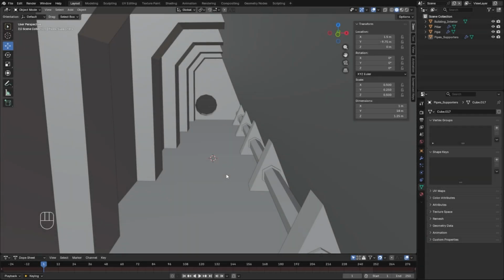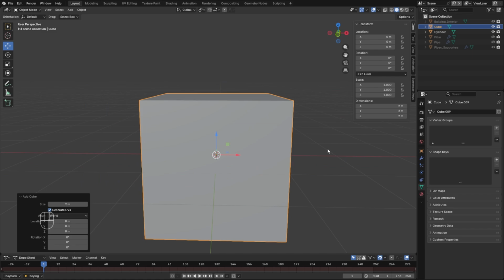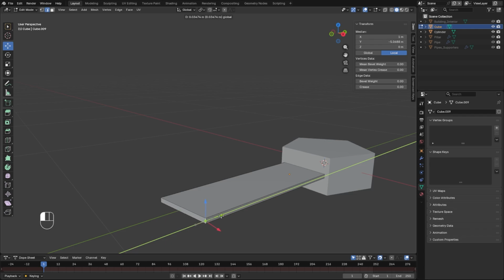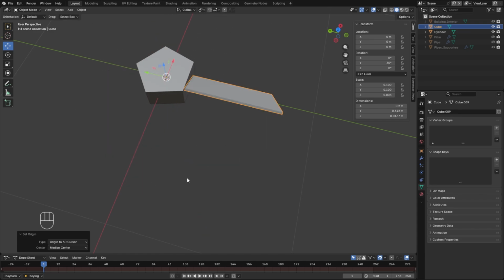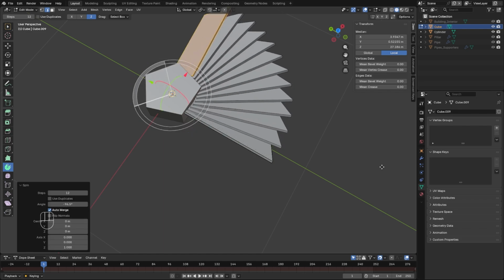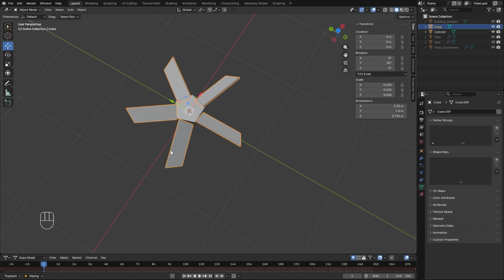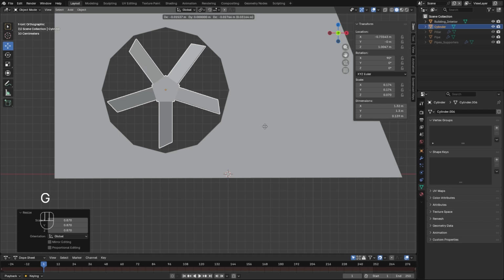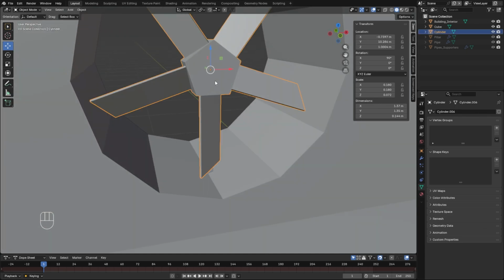Blender 5.0! Make Objects Roll with Spin Tool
In this video, I will guide you through creating a 3D fan model in Blender, perfect for anyone looking for a blender tutorial. This easy-to-follow process is great for blender for beginners, demonstrating how to model in blender from basic shapes to adding multiple blades. By the end, you'll have a solid understanding of fundamental blender 3d modeling techniques.

Learn the foundations of low-poly 3D asset creation quickly and efficiently, without spending weeks in a long, overwhelming course.In this one-hour, hands-on project, you will create a complete low-poly underground scene using Blender. You’ll start in Blender, where I’ll walk you through the entire modeling process step by step, learning how to use essential tools such as loop cuts, modifiers, and simple forms to create stylized geometry.Along the way, you’ll also discover useful tips and workflow shortcuts that will help you create faster and more efficiently, even if you’ve never worked in 3D before.By the end of this course, you’ll have a finished, playable low-poly scene and the confidence to start building your own game environments and 3D projects.This course is perfect for beginners who are new to Blender, artists who want to learn the fundamentals of environment creation, or anyone who values quick, practical learning and wants to see real results in just one hour.This course will give you the confidence to kickstart your game development career.What will you learn in this video?-Learn the Blender interface and main modeling toolset-Learn fundamental 3D modeling techniques, including loop cuts, mirror modifier, spin too, and moreThis course is for:-Anyone wanting to improve their Blender skills-Beginners who are new to Blender-Folks who value their time and want quick wins-Beginners who want to get their hands on Blender

0:00 - Introduction
0:13 - Fan Core
0:39 - Creating The Blade
2:30 - Spin Tool